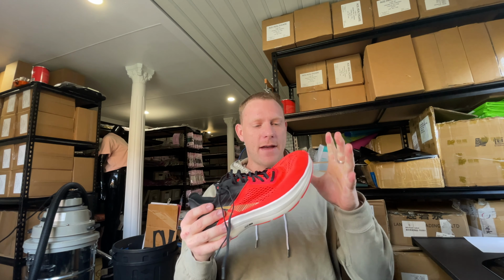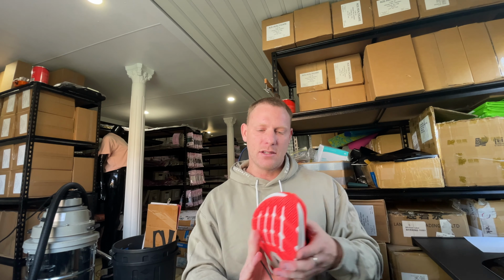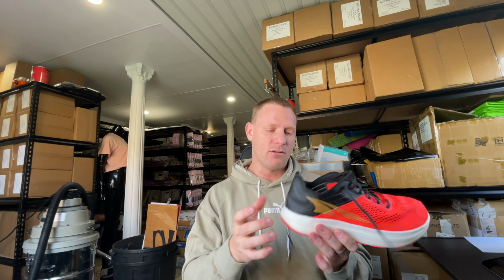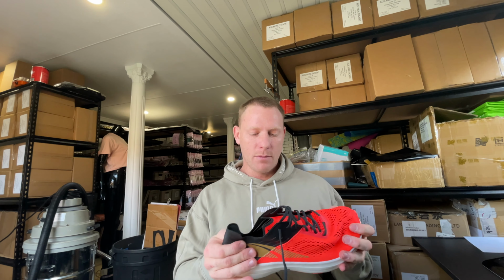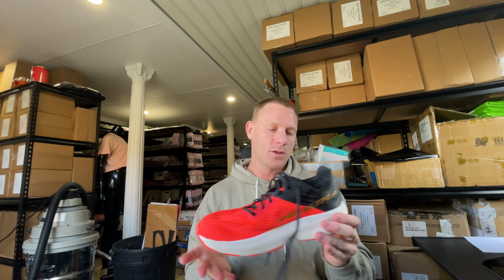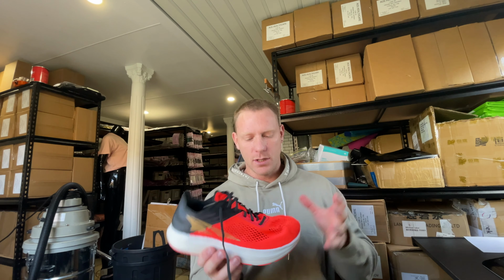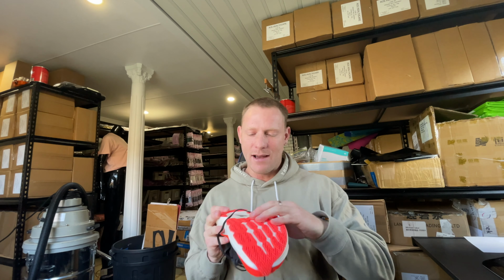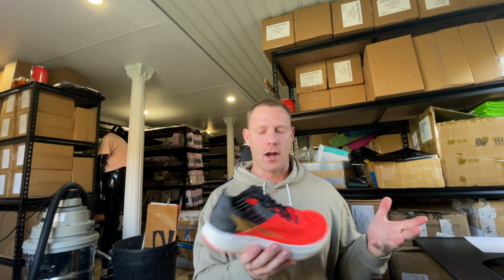Altra Vanish Carbon Shoe Review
Altra Vanish Carbon Shoe Review - Can the natural foot motion brand enter the super shoe race?